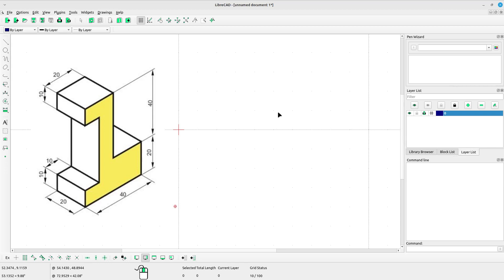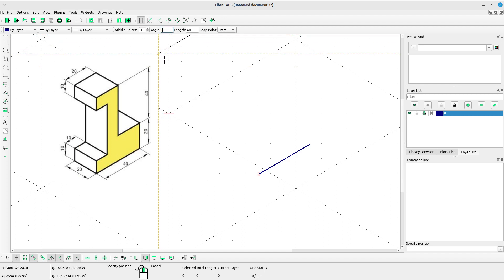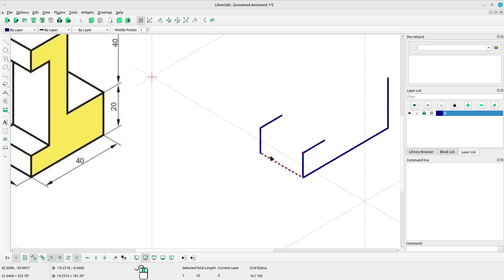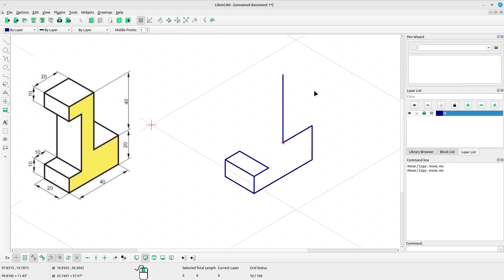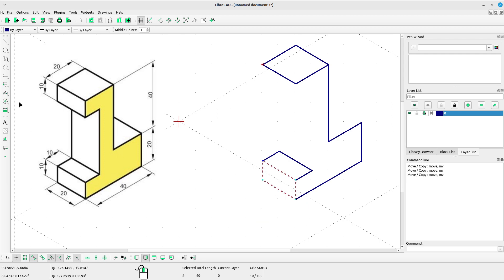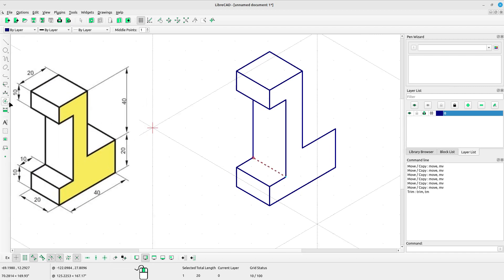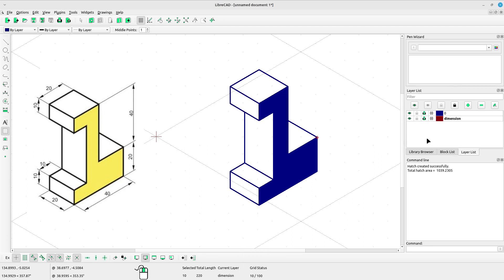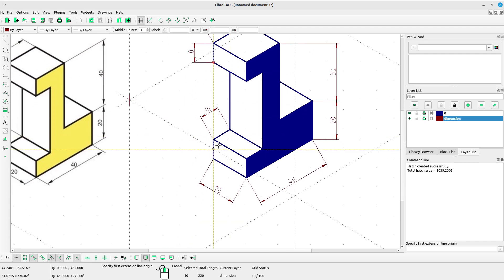Orthographic exercise, draw a simple object.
Learn to draw a basic object step-by-step and enhance your CAD skills!